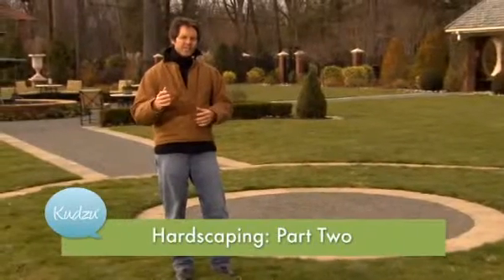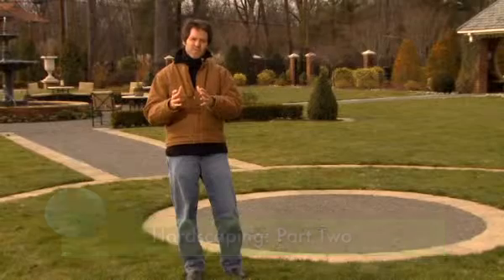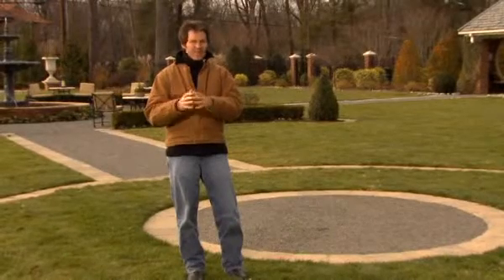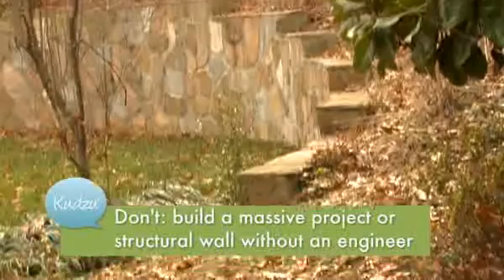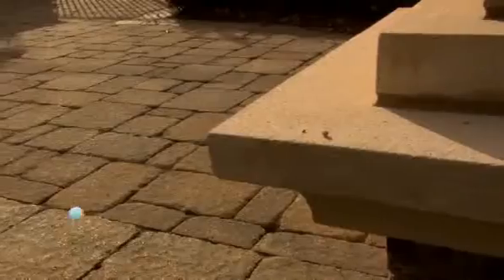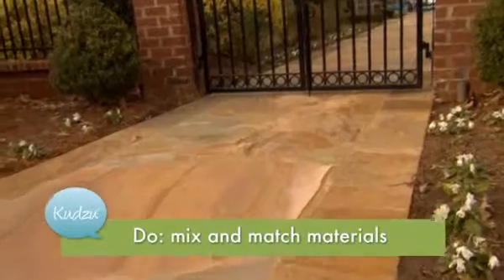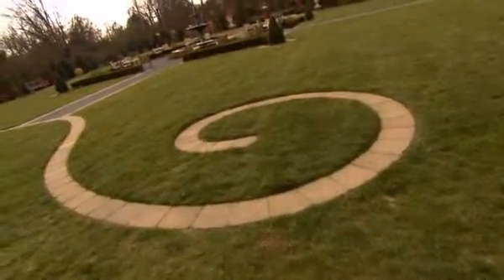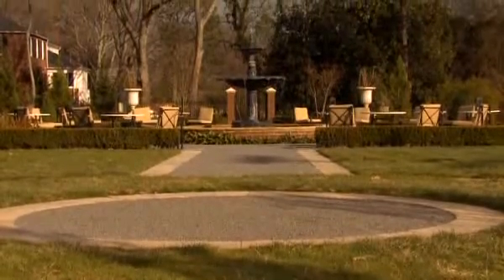What hardscaping tips can a pro give me?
Hardscaping should last a lifetime ... if you plan correctly. Learn these dos and don'ts.